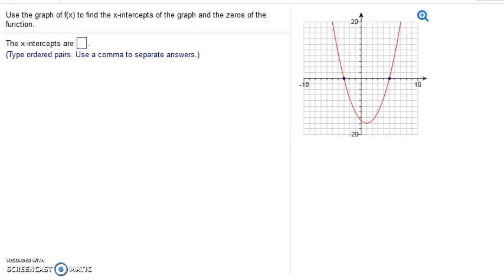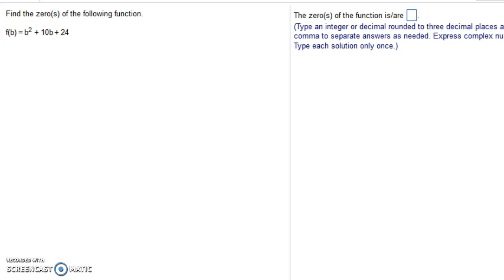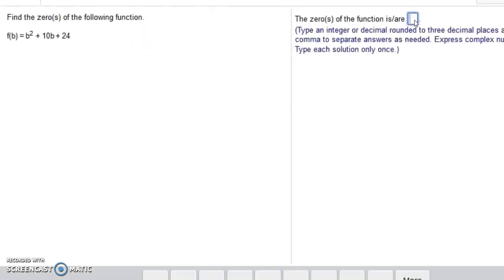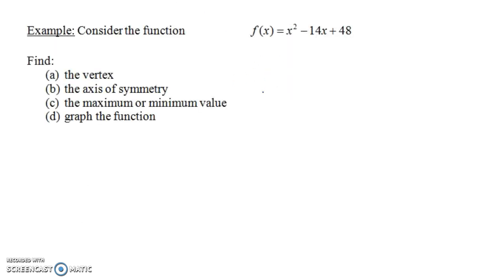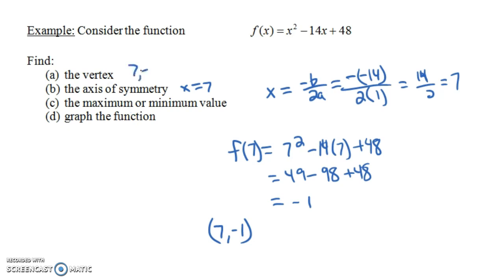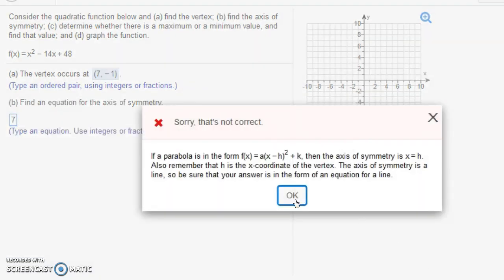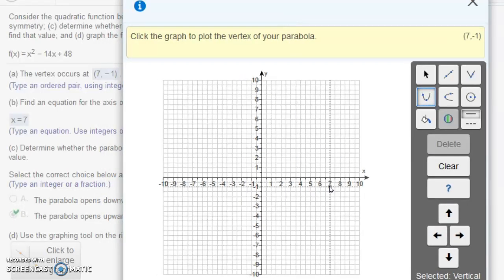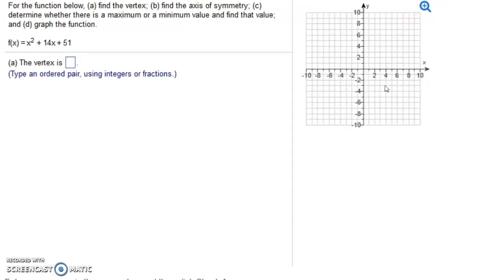Zeros, x-intercepts, and Max/Min of Quadratic Functions